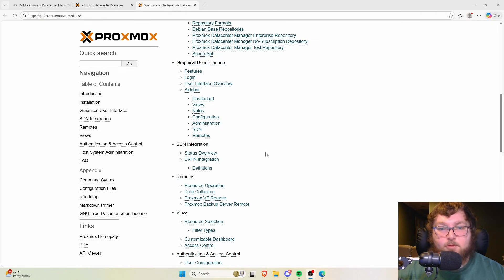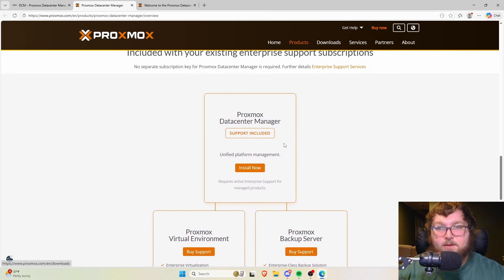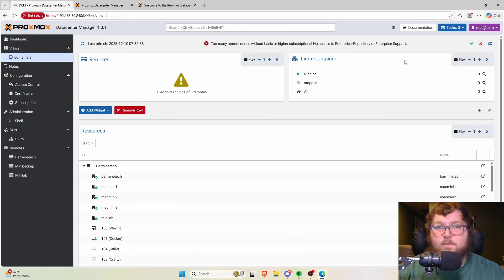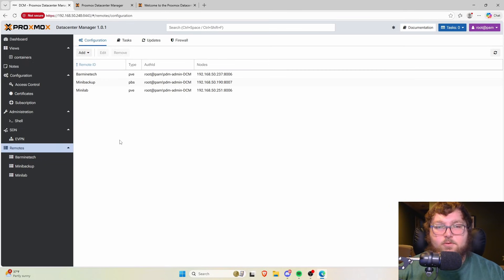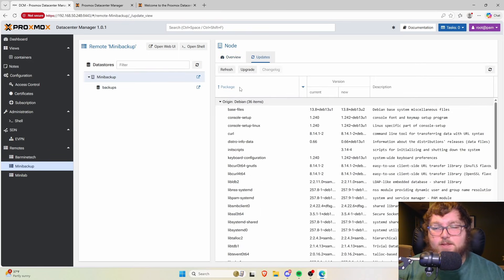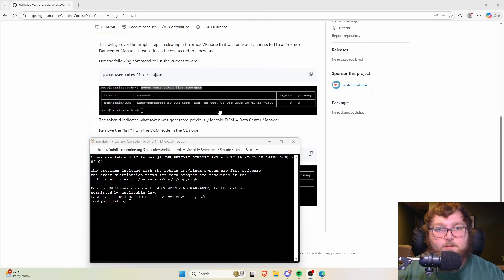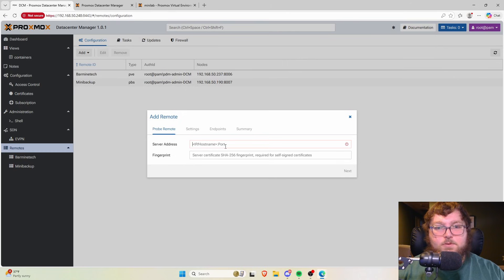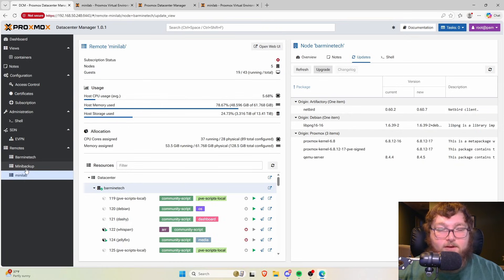Proxmox Datacenter Manager 1.0 is Finally Here! (Full Overview)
In this video I go over the the recent updates of Proxmox Data Center Manager 1.0

Links:

Hardware I Use:
32 GB Ram Kit
HP EliteDesk 800 G4
2.5" SSD
2TB NVME
EZCoo KVM Switch